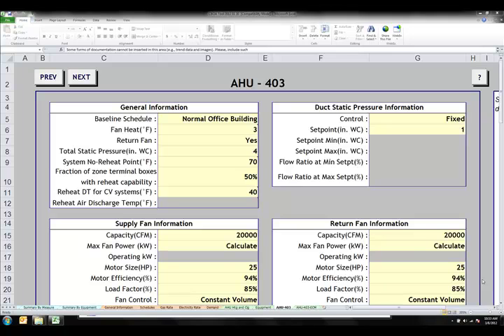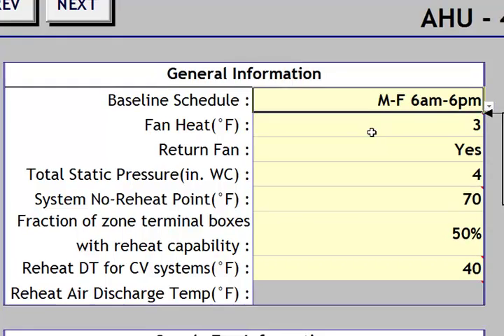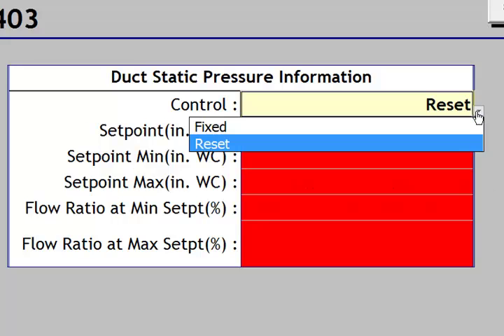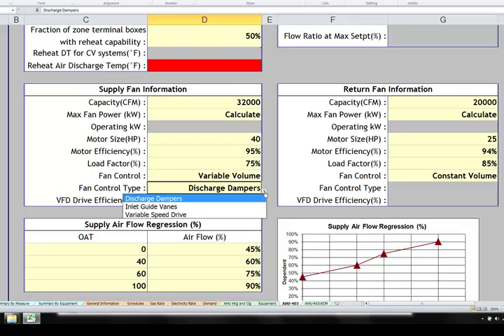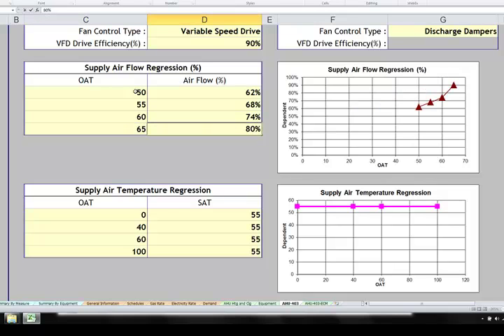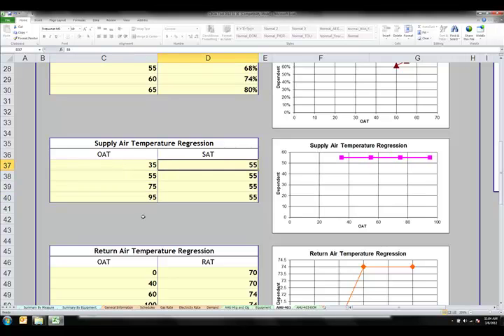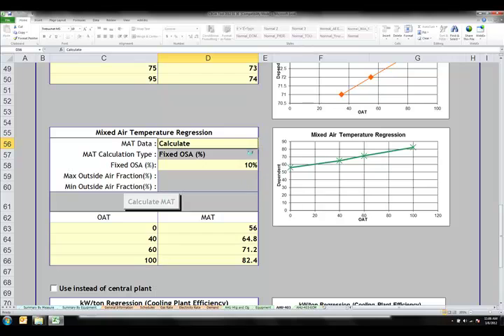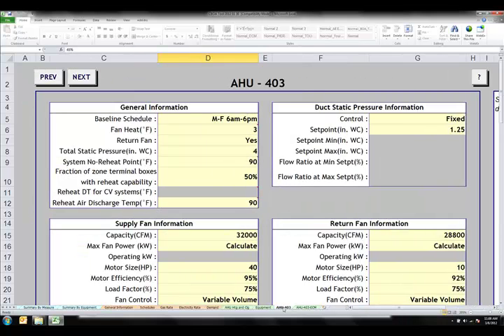6 AHU Baseline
General inputs 1:15
Duct static pressure inputs 3:49
Supply and return fan inputs 4:38
Supply airflow Inputs 7:52
SAT regression inputs 9:29
RAT regression inputs 10:57
MAT regression inputs 11:45
kW/ton inputs 13:27